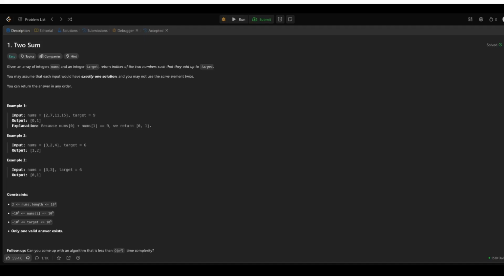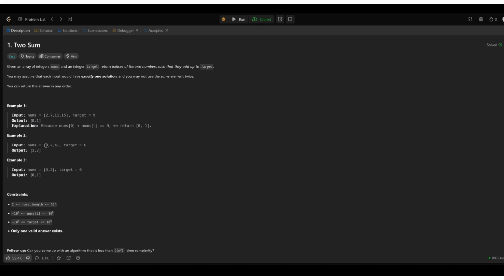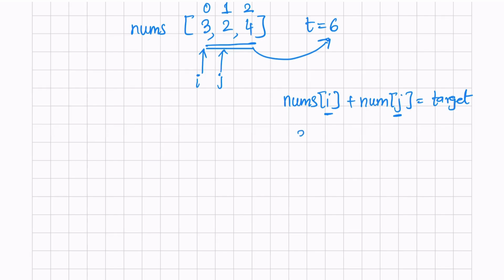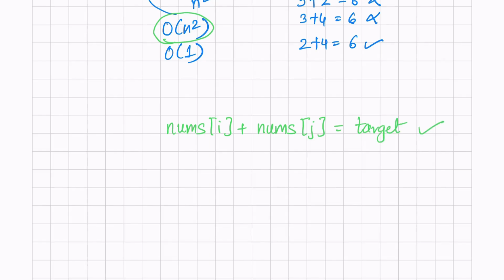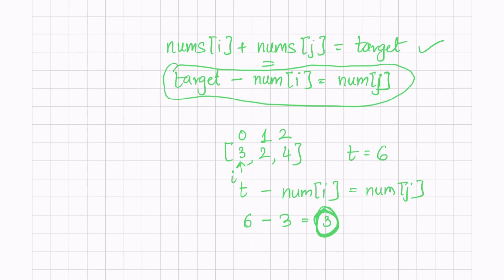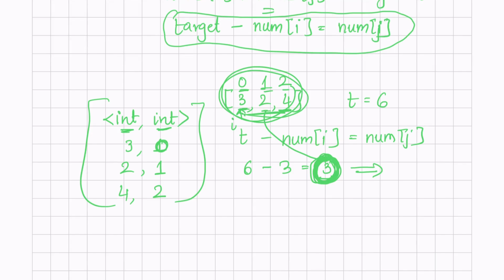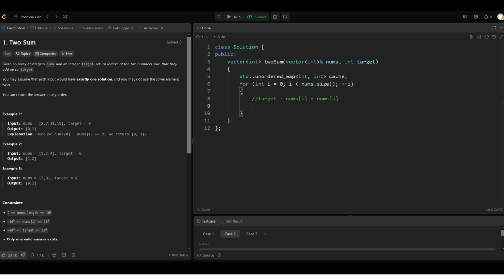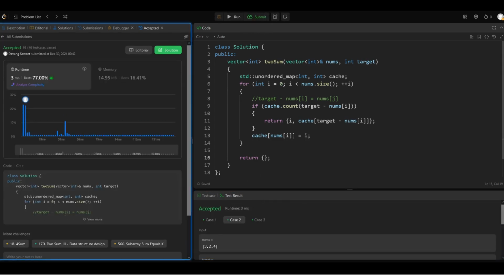Leetcode 1 - Two sum | White board + Code Explanation | C++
TIMESTAMPS

00:00 Problem Statement
01:46 White Board explanation for Brute force approach
04:23 White Board explanation for Optimal approach
08:37 Code in C++